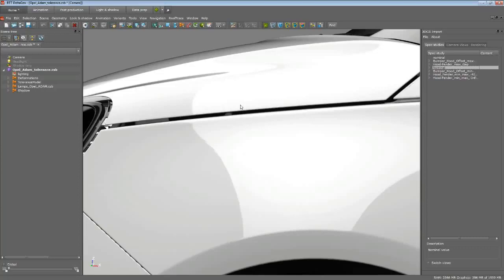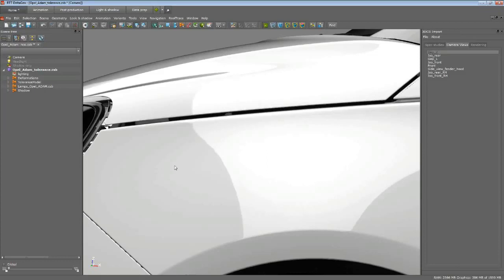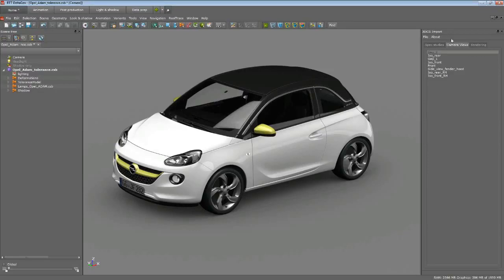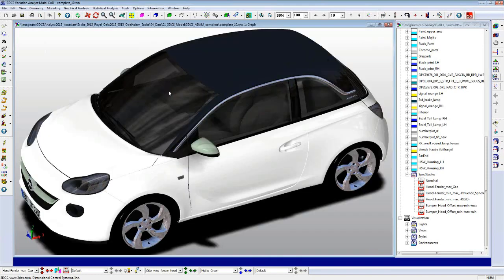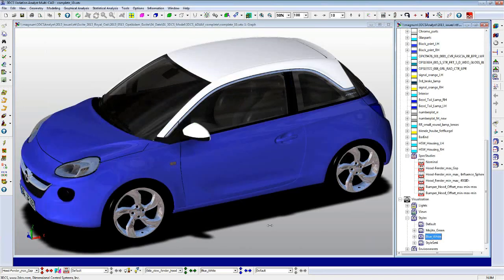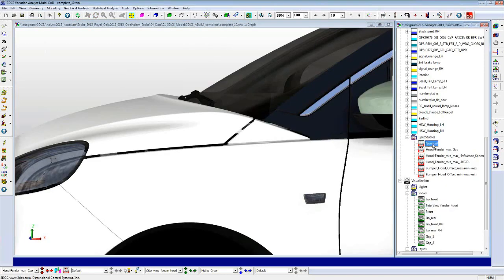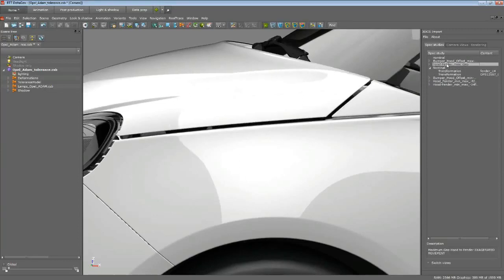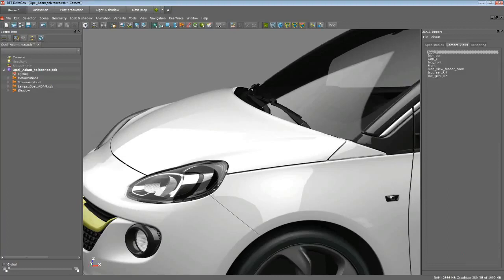CATIA 3DEXCITE and 3DCS Multi CAD Visualization 720p